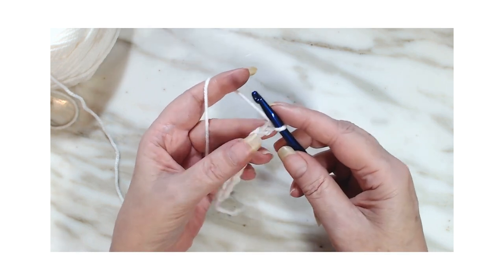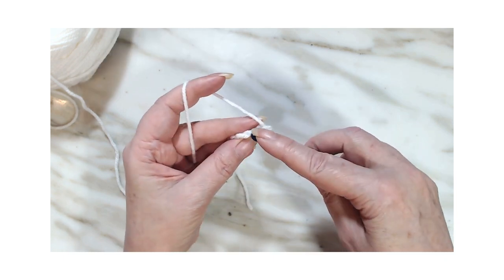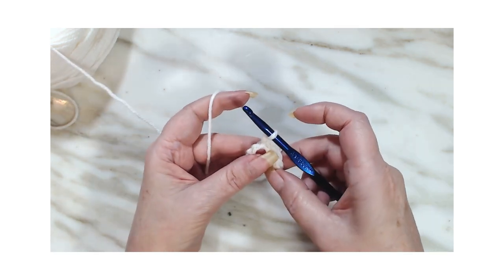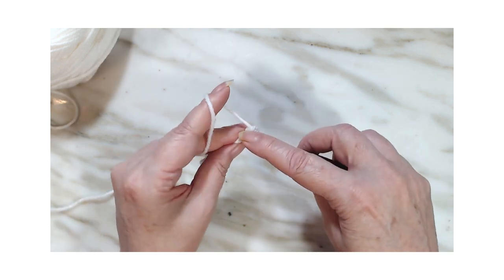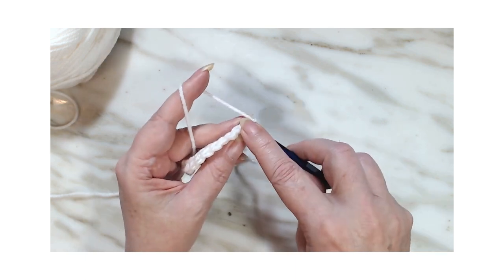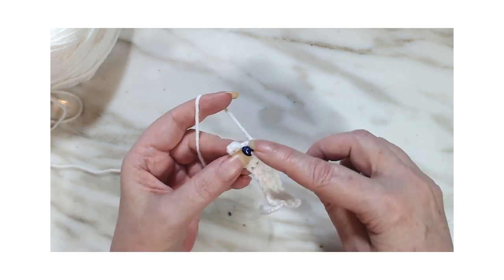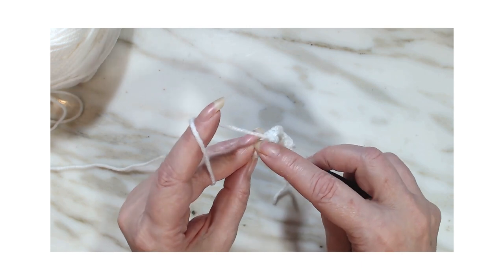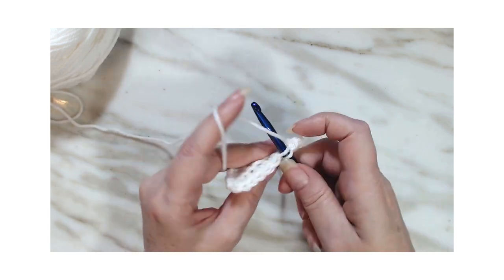Ribbing part 1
Ribbing for Gingham cardi